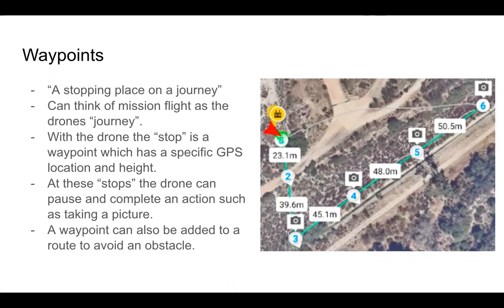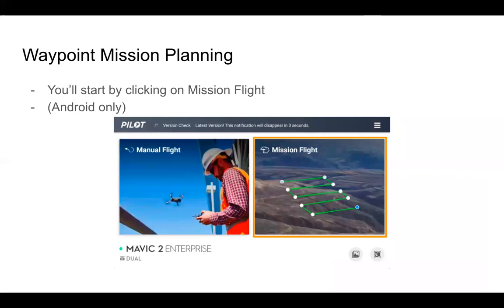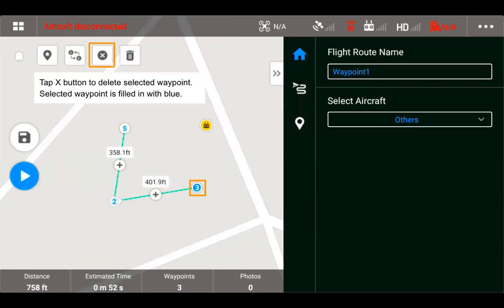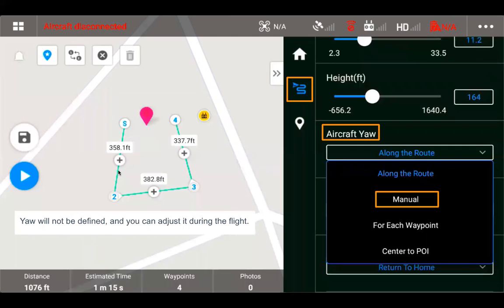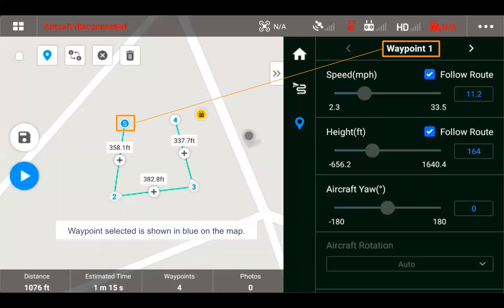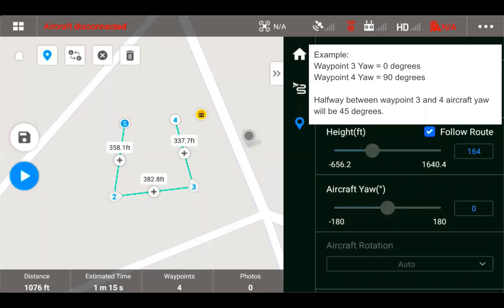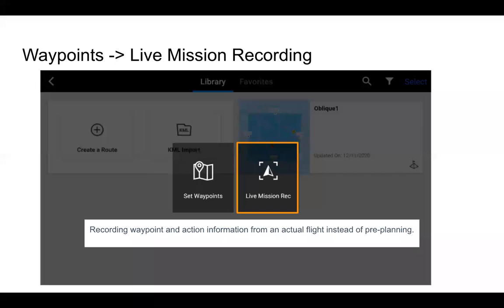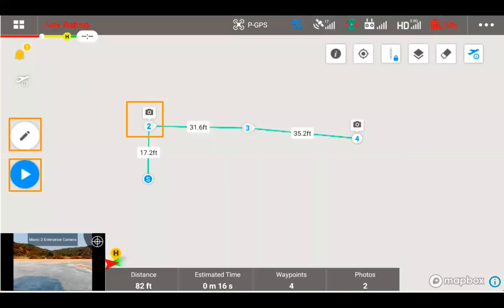DJI Pilot: Planning Missions on Waypoints using Mavic 2 Enterprise Series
DJI Pilot: Waypoint Mission Basics w/ Mavic 2 Enterprise Series. Pilot 1.9 w/ Mavic 2 Enterprise Zoom used as example.

0:14 Understanding Waypoints, Waypoint Applications
3:21 Setting up a Waypoint Mission, Set Waypoints, Map Interface
6:53 Route Settings
9:41 Waypoint Settings
14:53 Live Mission Recording